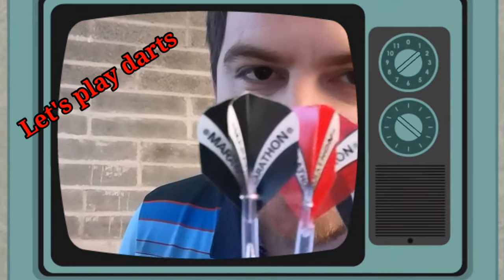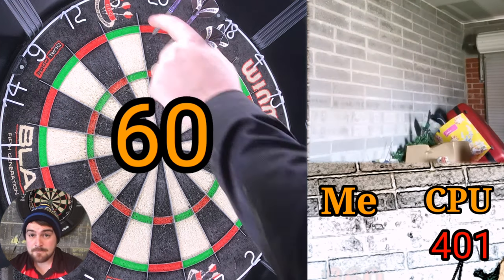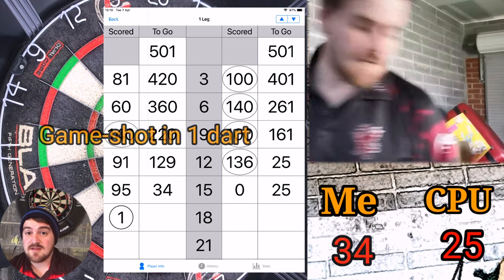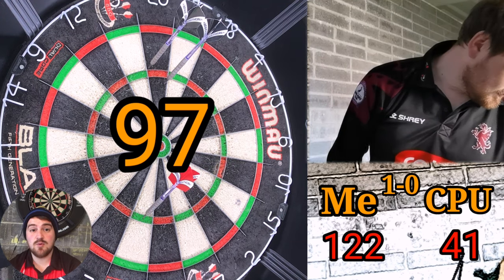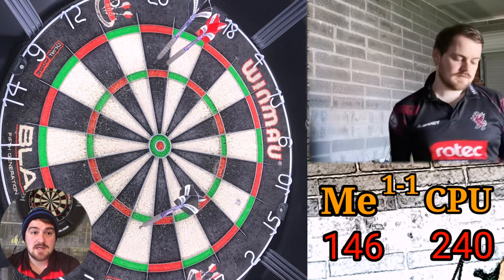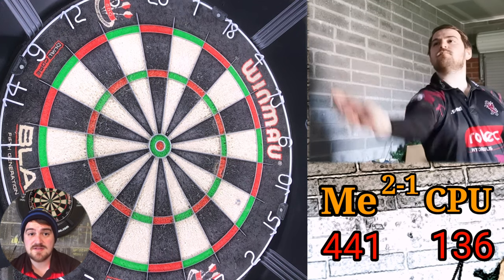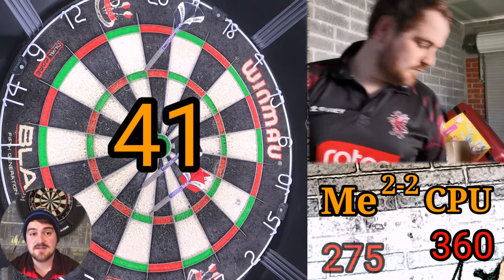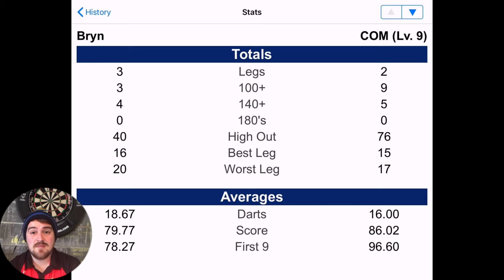Superleague darts - How good do I need to be? Darts Class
I often get asked by bedroom players 'How good do I need to be to play competitively?

In this video I play a game of demo Superleague against the computer and commentate on what I'm doing, and how in reality, you don't have to move mountains to be competitive and have a good average!

For pubs and some Superleague, there is no real minimum standard, and social pub leagues are a great place to get match experience. To be competetive in Superleague and local competitions, you must be looking for 20 (60) average at minimum.